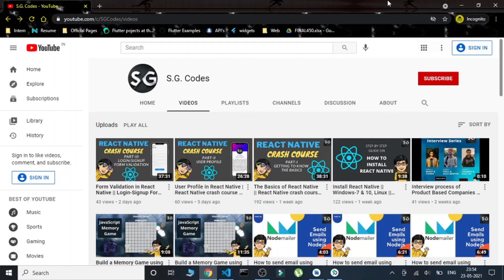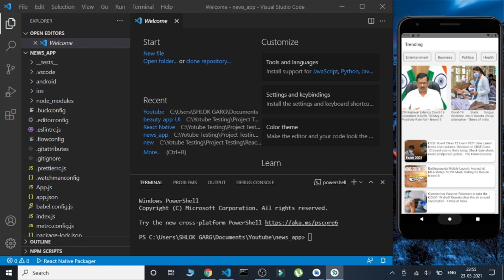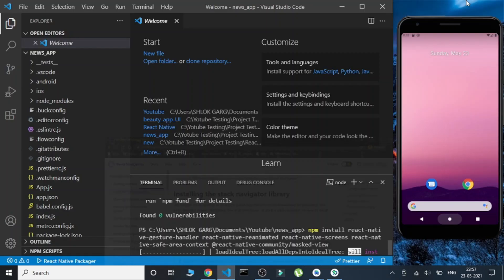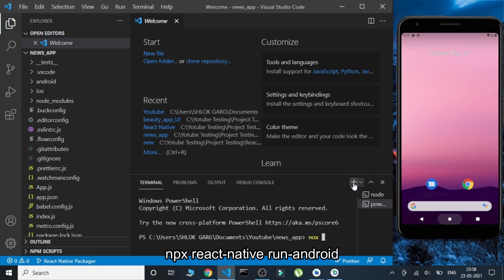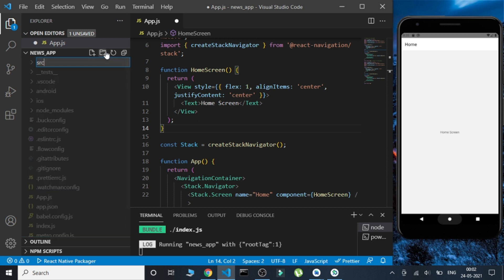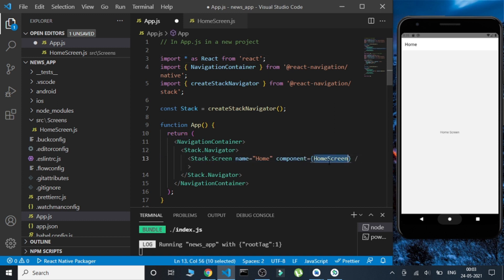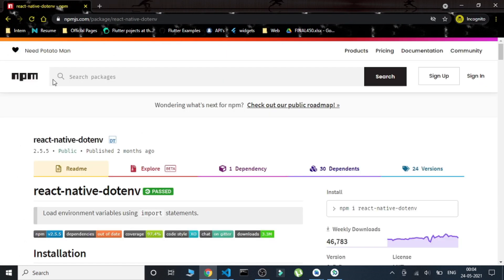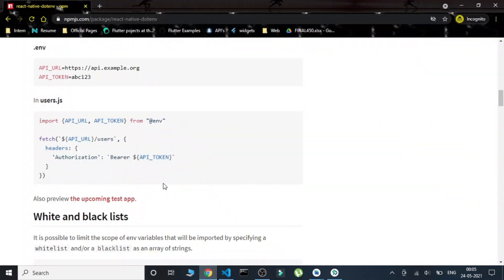NEWS App in React Native || React-Navigation & News API || React Native Projects Part-I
This is the first part of React Native NEWS App series in which we'll be building a NEWS App. In this part, we'll be focusing on project setup first. For this, we will be working with some packages like react-native-dotenv which allows us to create a .env file where we will be placing our keys and other sensitive stuff. Secondly, we will be adding react-navigation to our project. It allows us to navigate through various screens in the react-native app. And lastly, we will be working the newsapi.org. It provides us the API which we'll be using in our project.